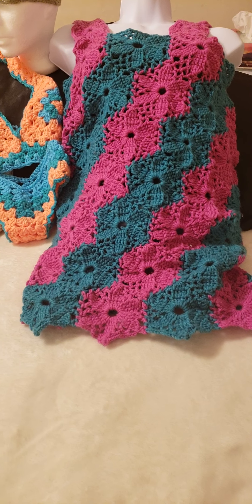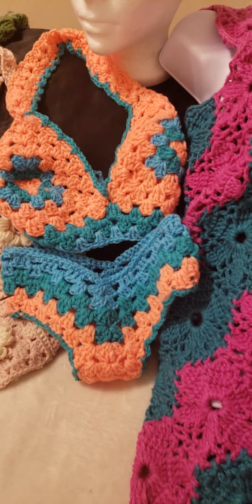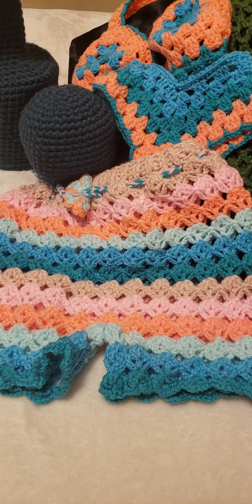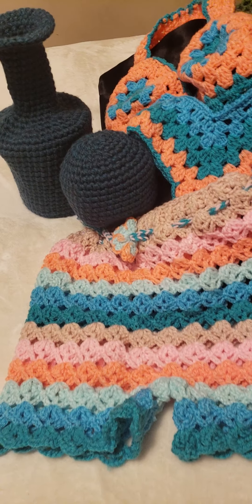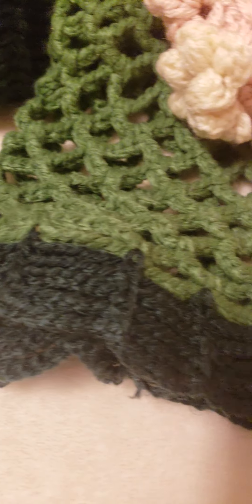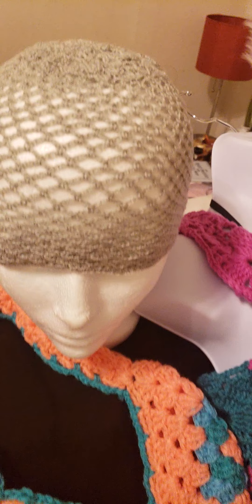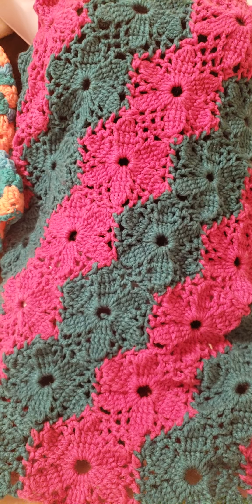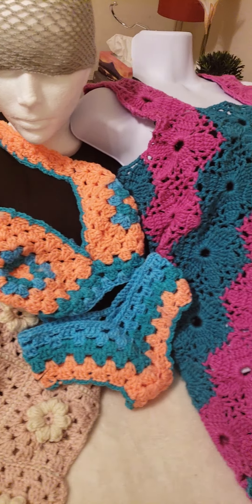Things I Crocheted Over 6 Months, Keep Watching For Many More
This is the second video of the things that I crocheted in just over 6 months.
Keep watching for more .
Hoping you have enjoyed this video.
Please remember to Like (Give the video a thumbs up), Share the video (Tell a friend to tell a friend), Leave a Comment (Let me know what you would like to see or what you think of this video), Press the Post Notification Bell and (You will never miss out on upcoming  videos) Subscribe if you haven't, please do so now and (Stay updated with new videos).